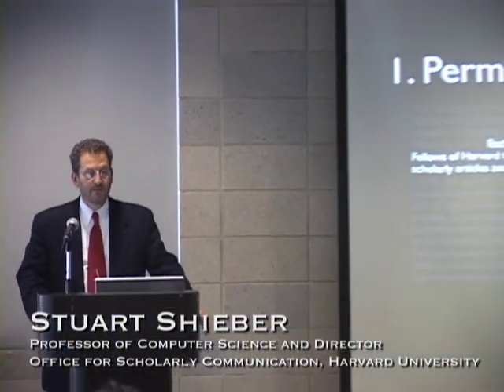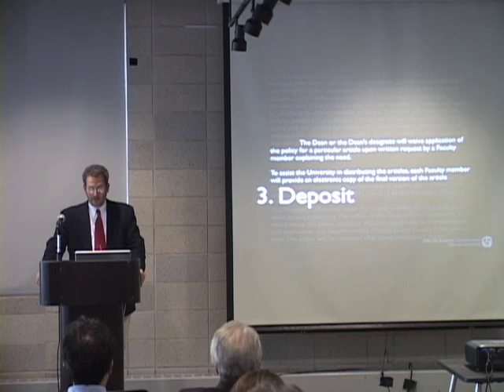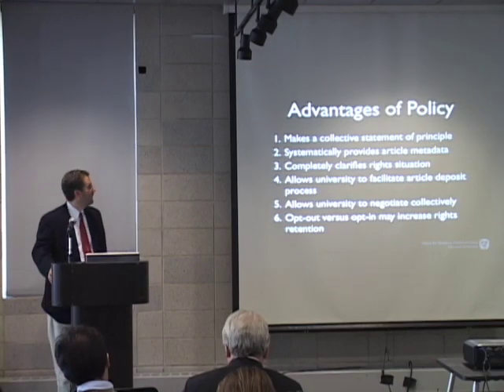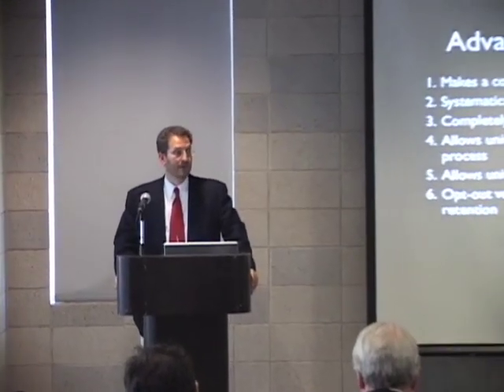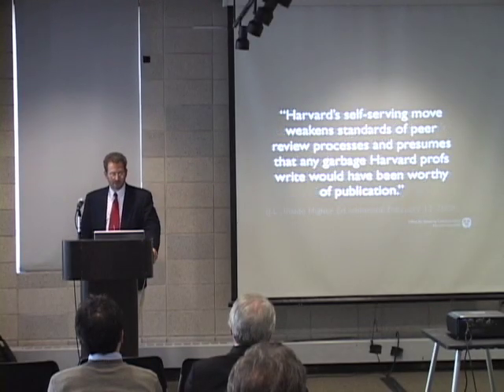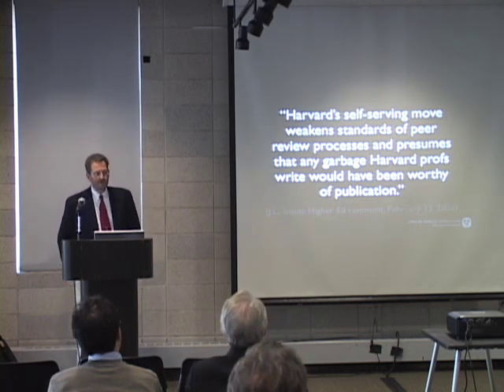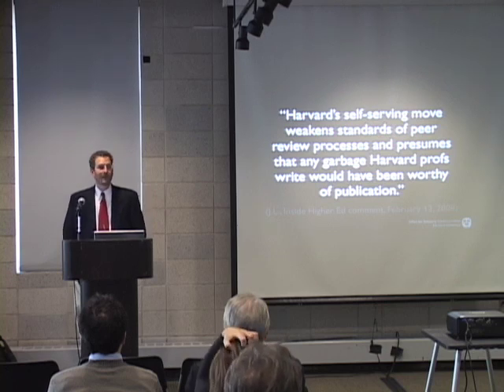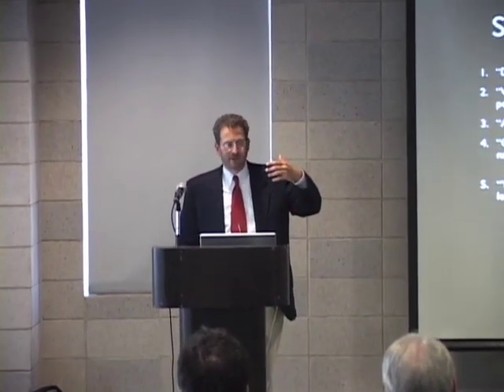The Harvard Open Access Initiatives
Stuart Shieber, James O. Welch, Jr. and Virginia B. Welch Professor of Computer Science and Director of the Office for Scholarly Communication at Harvard University, discusses open access at Harvard.